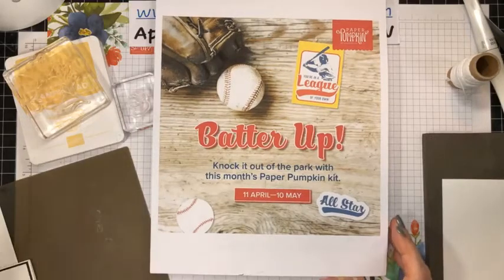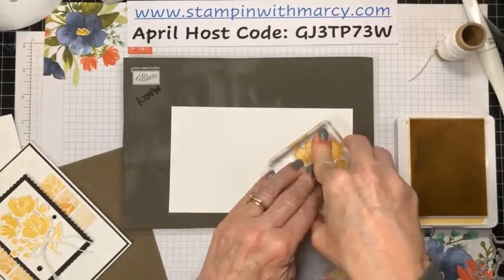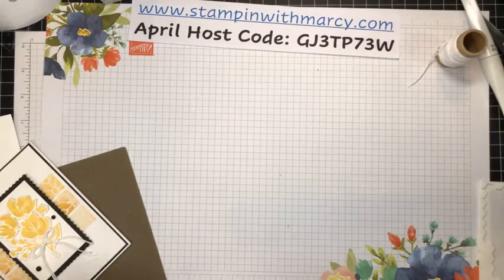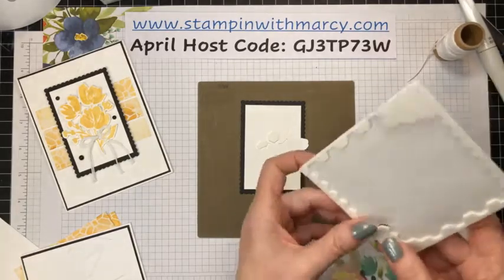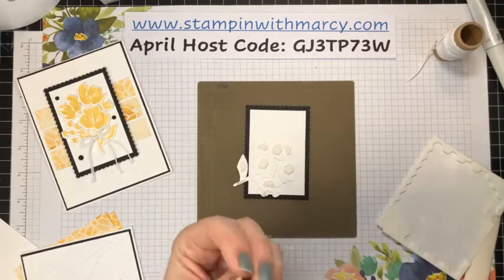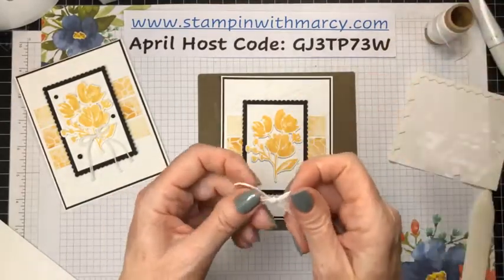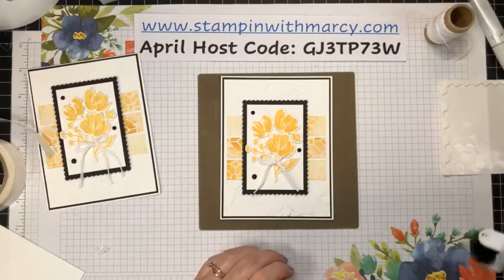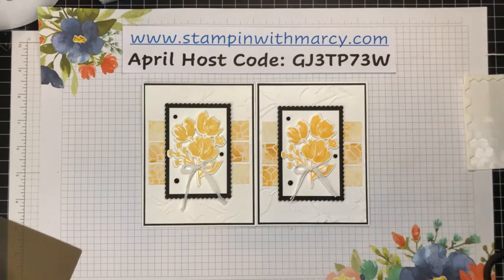Art Gallery Bundle - So Saffron Card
Today I have a pretty card for you that uses the Art Gallery Bundle from the Stampin' Up! Mini Catalogue.
Hugs, Marcy Denning - Stampin' with Marcy